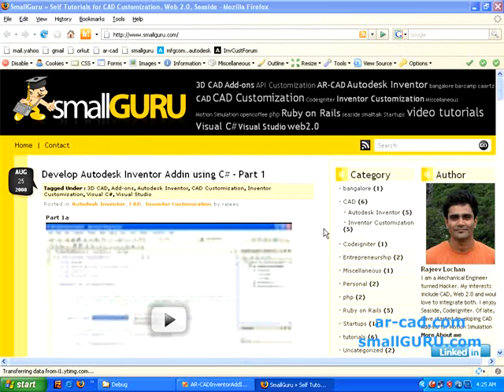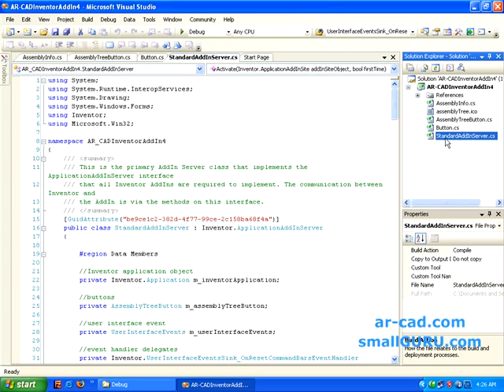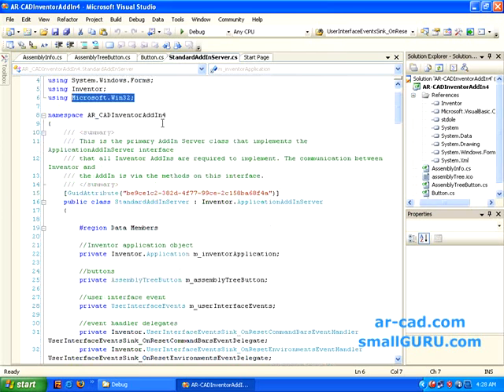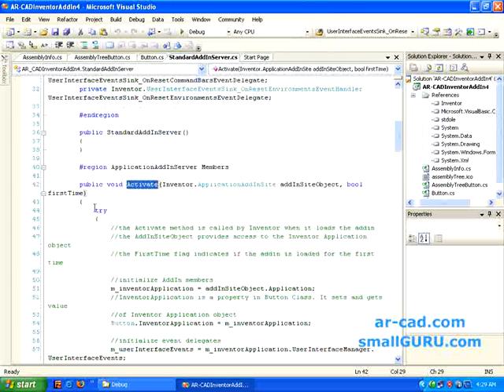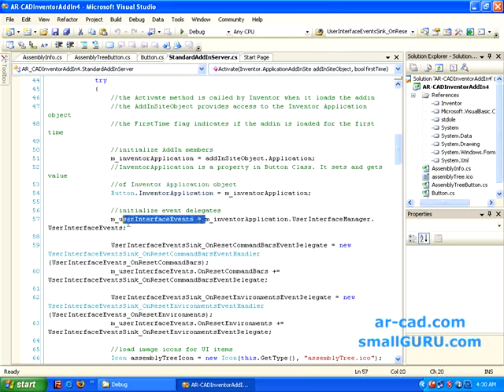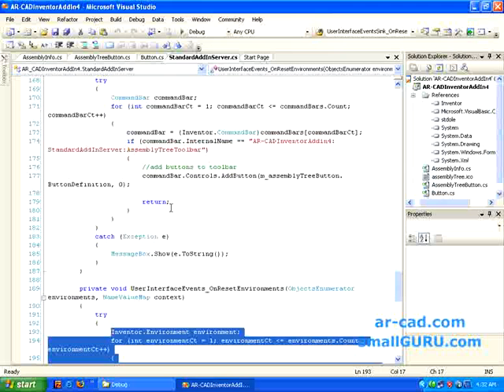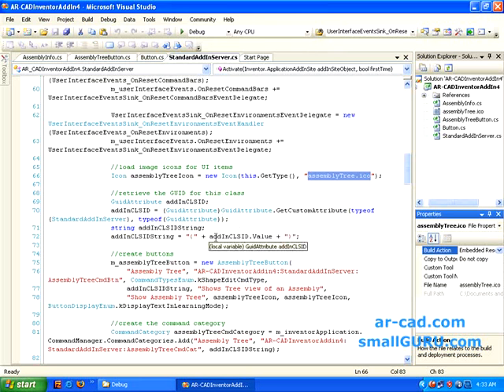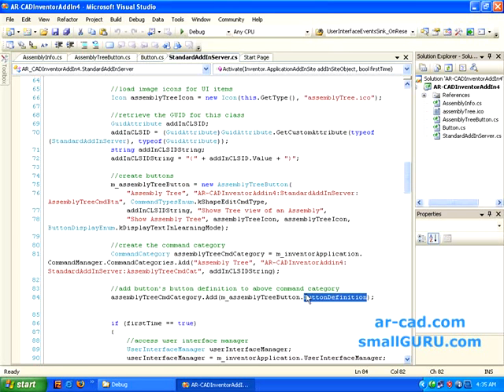Develop Autodesk Inventor Addins using C# - Part 2a